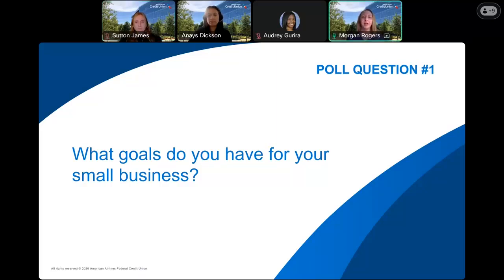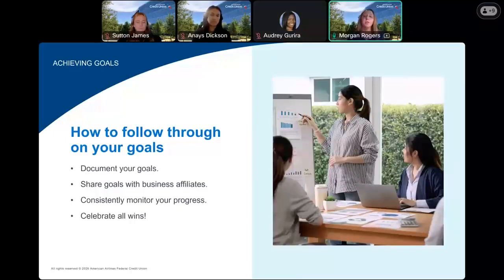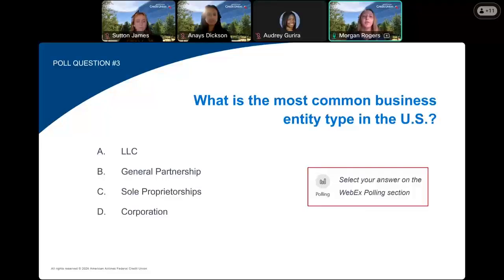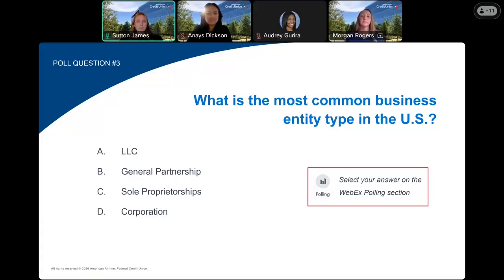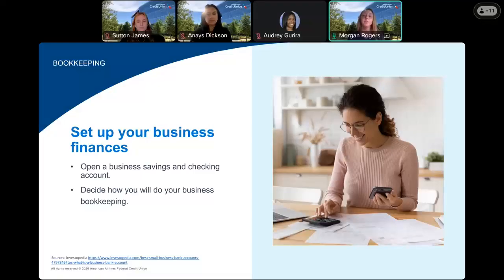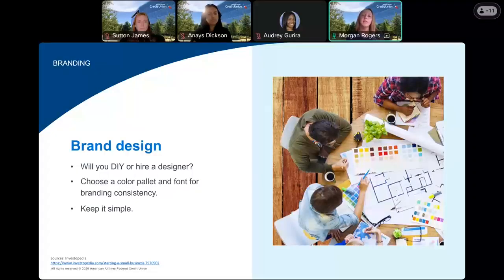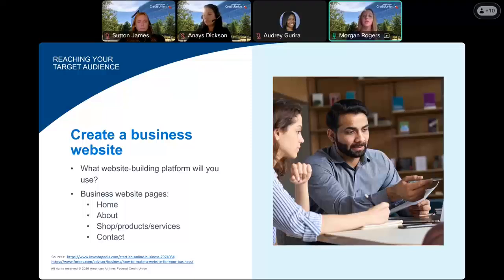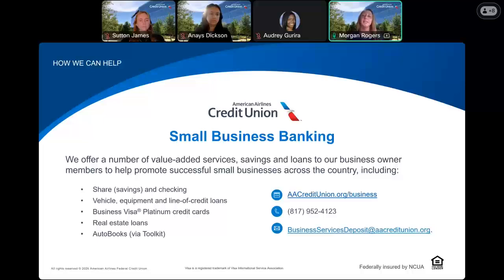Small Business Goals and Growth from Sept. 17, 2026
Morgan Rogers from our Business Services Department discusses the steps needed to set up your small business for success. The webinar includes tips on  setting your goals, building a business plan, leveraging technology to grow your small business, and understanding the tools and products the Credit Union offers.